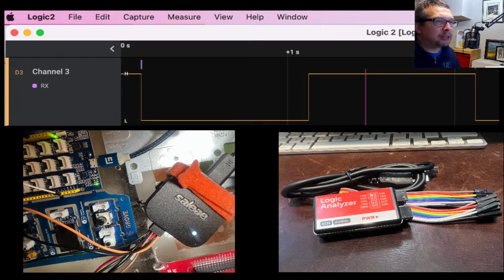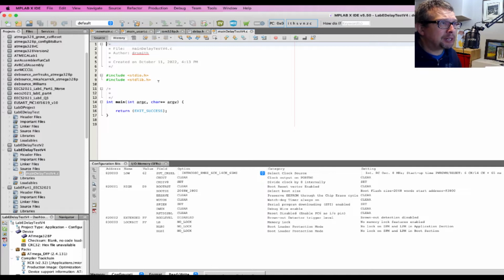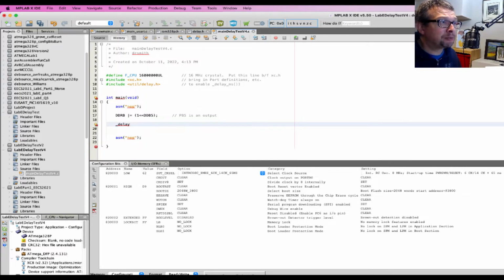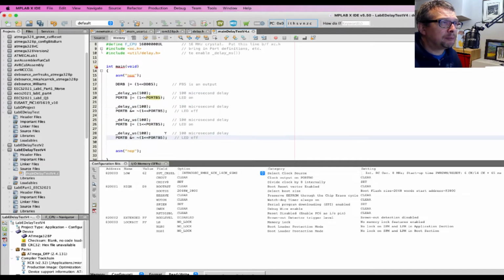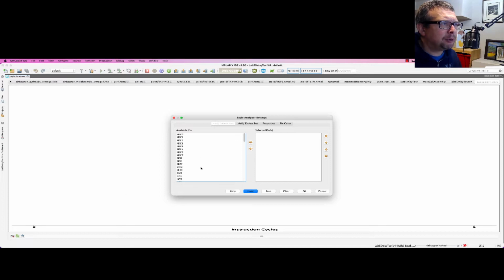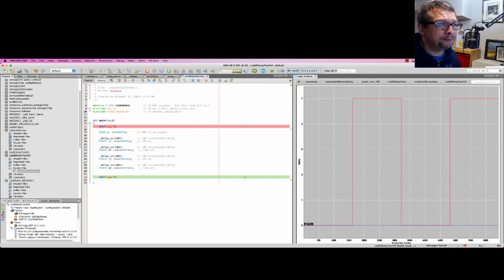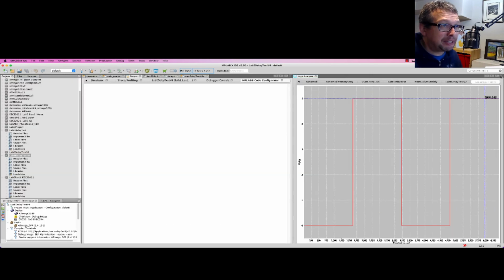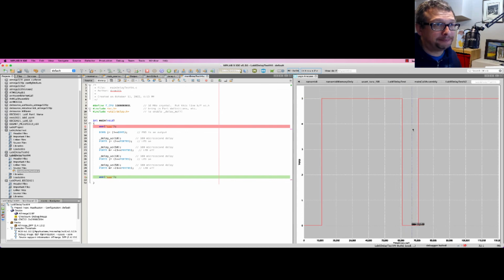Using the Simulated Logic Analyzer with an ATMEGA328P and MPLAB X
To get an idea for timing of your ATMEGA program, you can examine it using the simulator and logic analyzer features found inside of MPLAB X.  To do so, it's important that you set up the logic analyzer module, the simulator and your chip's assumed frequency correctly.  Here we go through those steps.